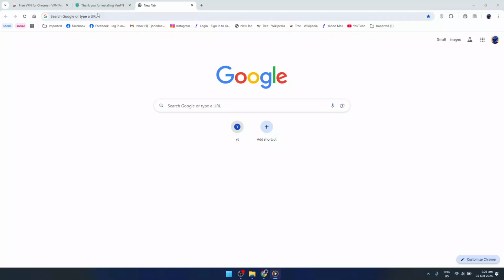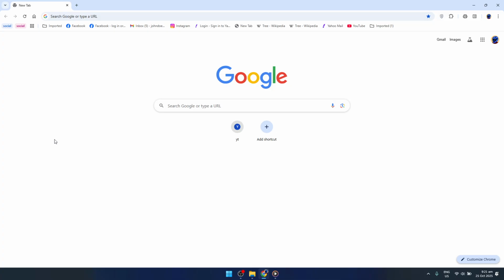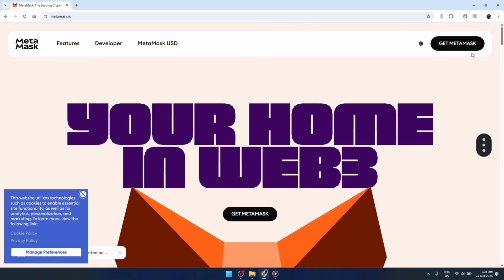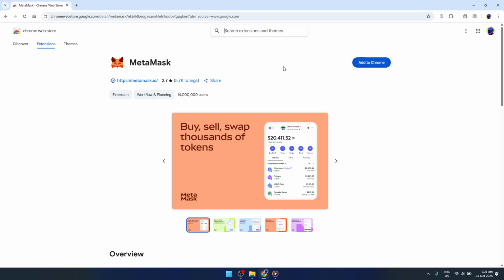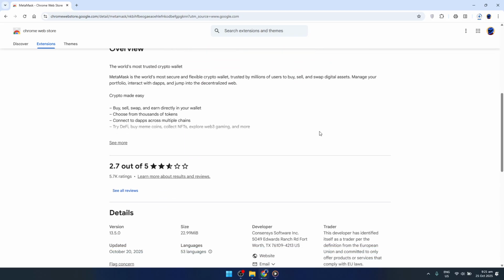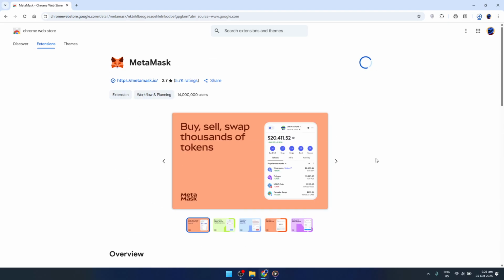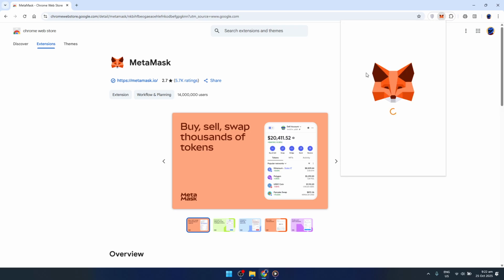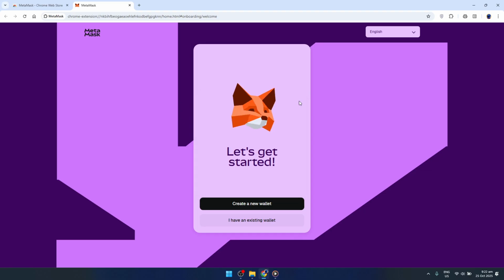How To Install and Setup Metamask on Google Chrome Browser [2025 Guide]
In today's video we cover: metamask tutorial, install metamask, setup metamask, metamask chrome, crypto wallet setup, google chrome extension, crypto tutorial, blockchain wallet, ethereum wallet setup, web3 browser, crypto for beginners, digital wallet guide, metamask guide, install chrome extension, crypto security tips, online privacy tools, crypto resources, browser wallet, decentralized finance

-Google Drive
-Google Meets
-Google Sheets
-Google Chrome
-Google Forms
-Google Gmail